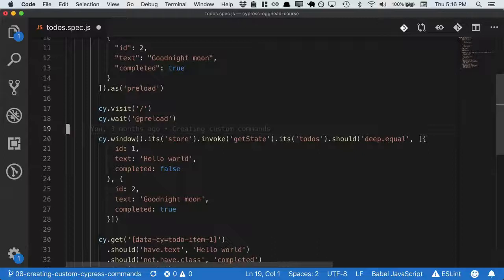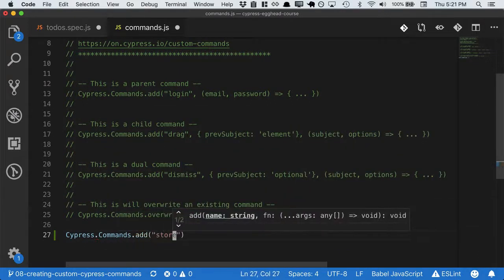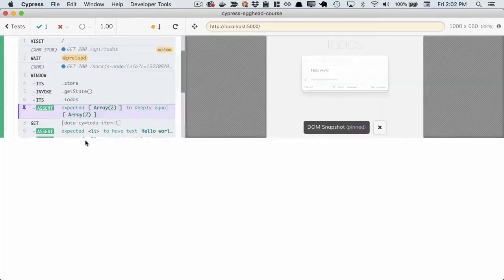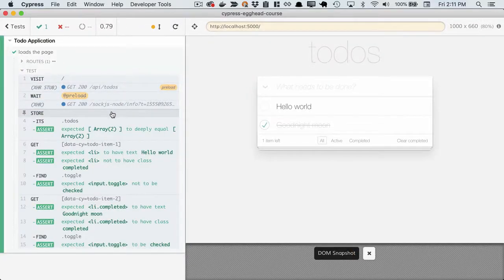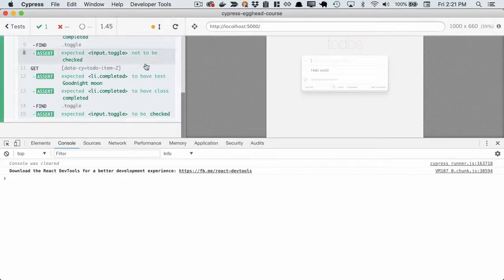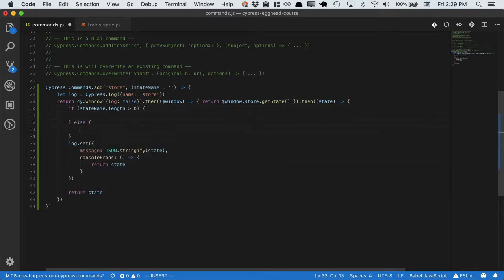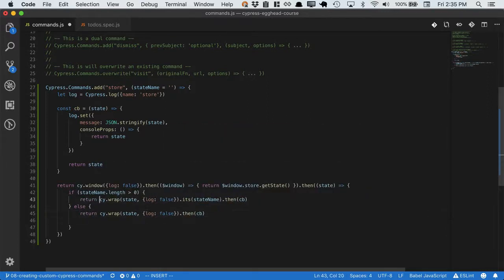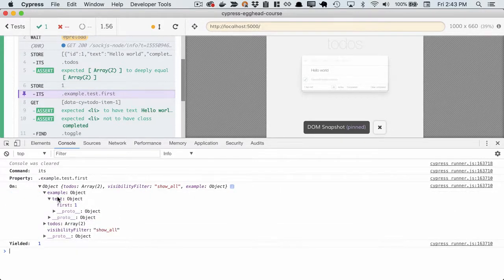09 | Cypress Framework | Create Custom Cypress Commands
Do you need to reuse complex Cypress calls often (like when accessing the store)?

You can turn them into custom Cypress commands, and even customize their output in the time-traveling debugger, so it's easy to see a snapshot at the point your command ran!